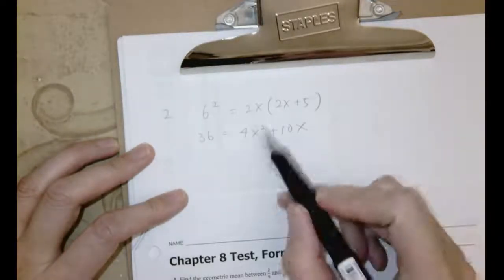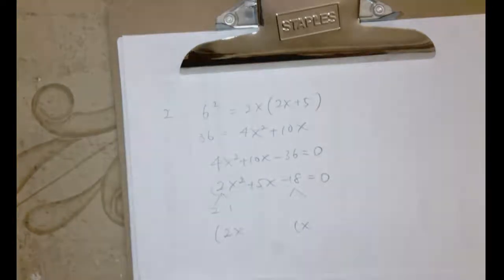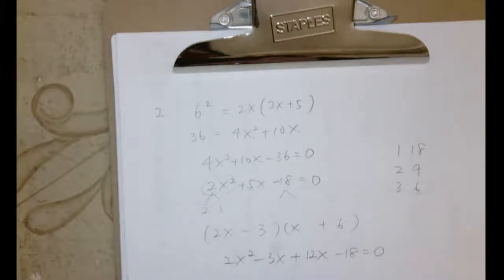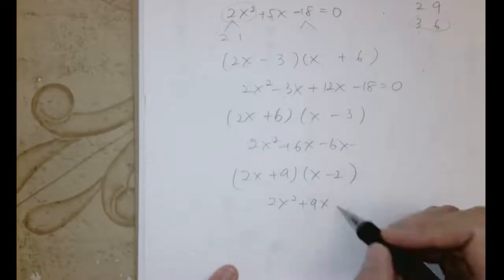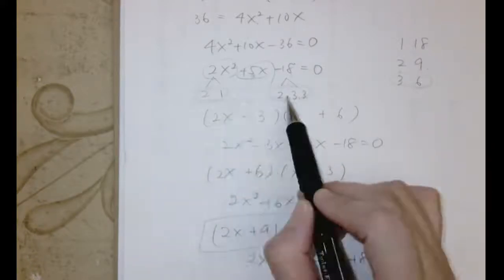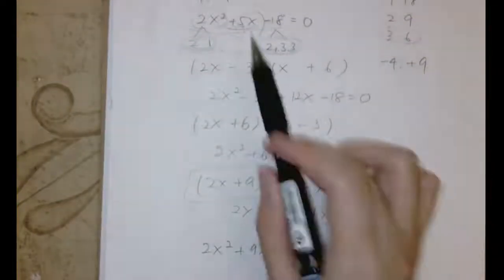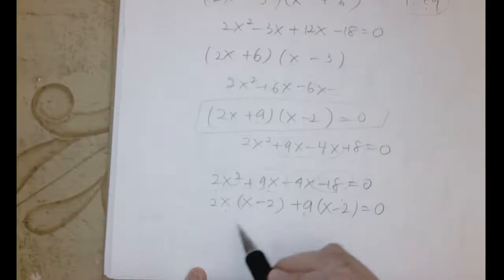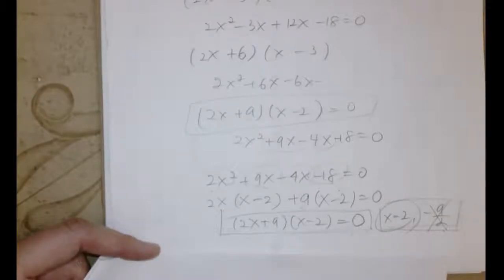ACP Geo Ch8 Test Form 3 #2